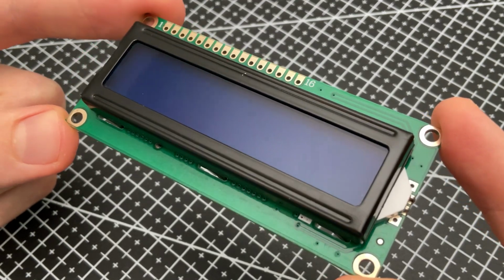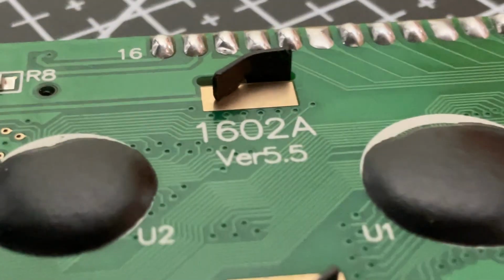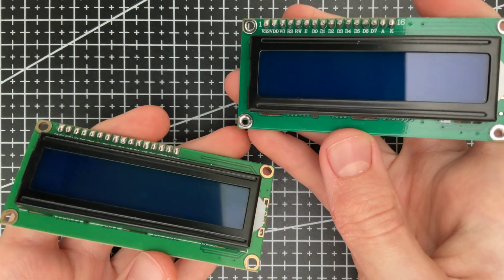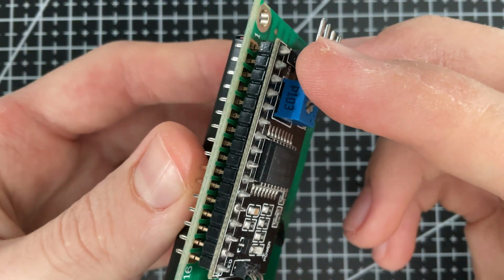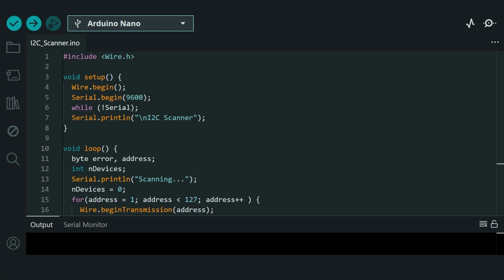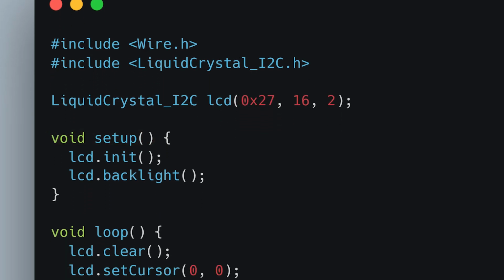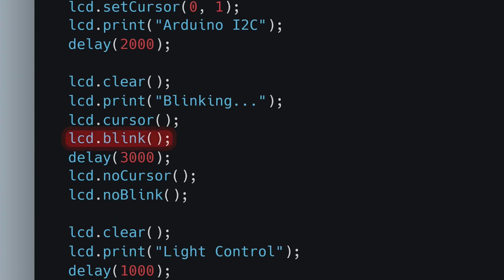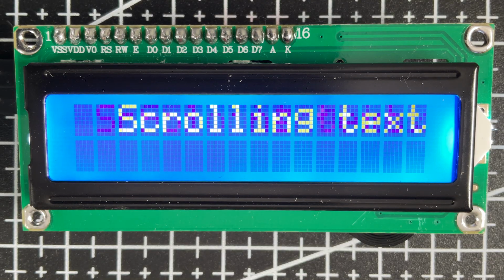16x2 LCD with Arduino I2C | Complete Beginner's Setup Tutorial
Tired of messy wires? Setup I2C LCD with Arduino easily! Wiring, libraries and code tips inside.

00:00 Introduction
00:19 Standard wiring difficulties
00:37 Introducing I2C adapter
00:55 Adjusting device address
01:23 Connecting adapter to Arduino
01:34 Installing required library
01:49 Locating I2C address
02:05 Code
02:57 Contrast adjustment & Demonstration
03:22 Next video?

In this tutorial, you will learn how to connect an LCD 1602 display to an Arduino using an I2C adapter to save pins and simplify your wiring. I’ll show you how to configure the I2C address using the A0, A1, and A2 pads, install the LiquidCrystal I2C library, and use an I2C scanner to identify your device. We will walk through the code together to master functions like setCursor, backlight control, and creating a scrolling text effect. This step-by-step guide is perfect for any Arduino beginner looking to add a professional display to their electronics projects.

Infraction -  Saturday